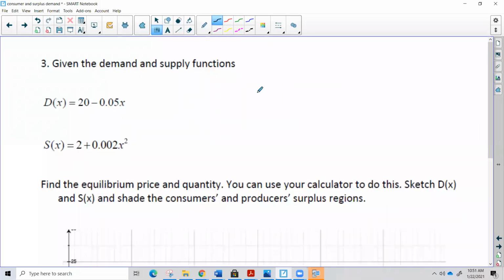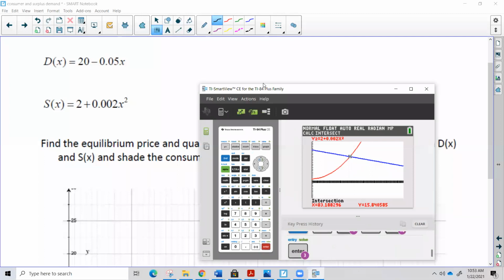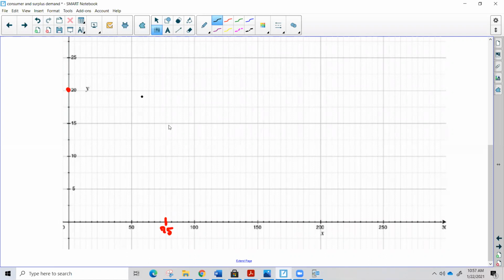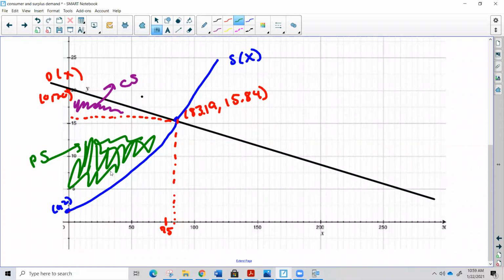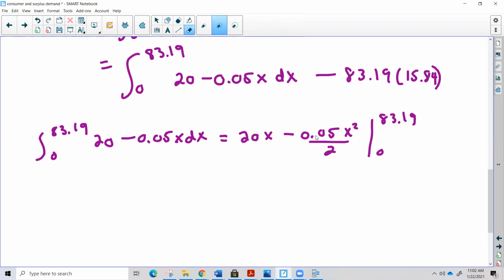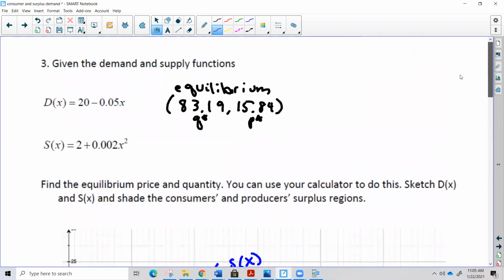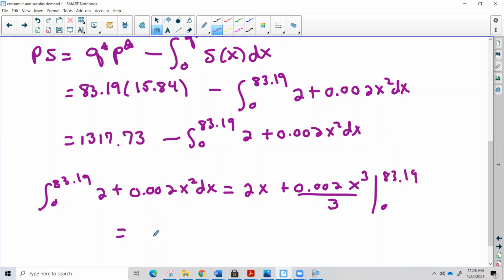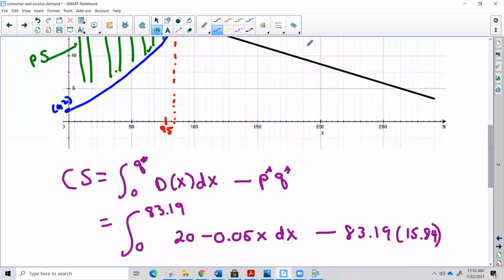Supply & Demand function